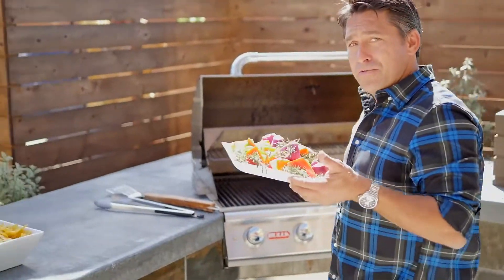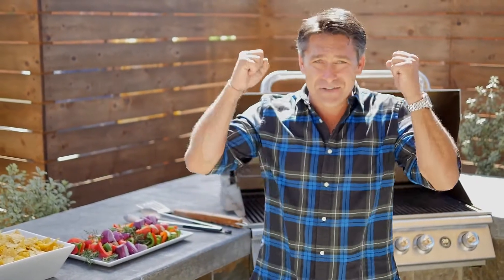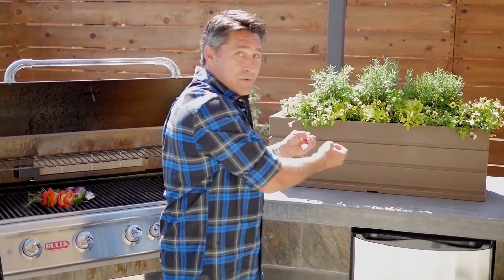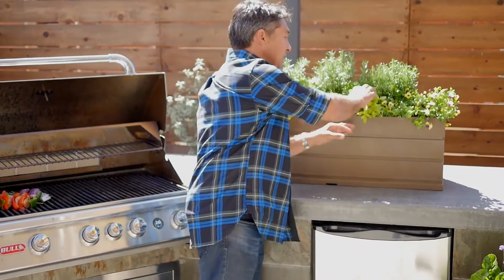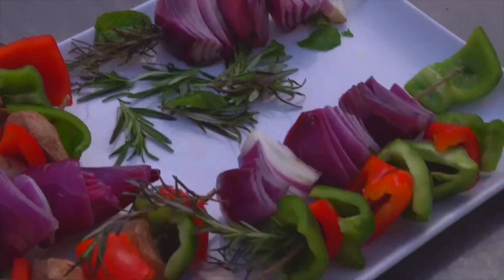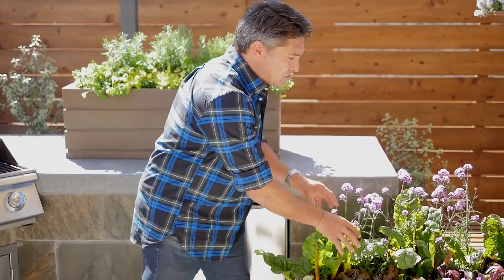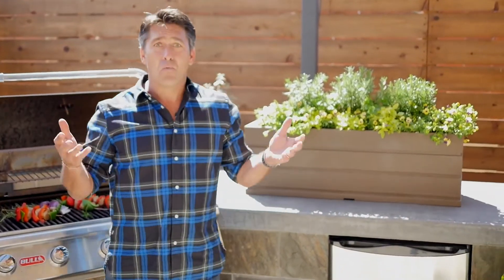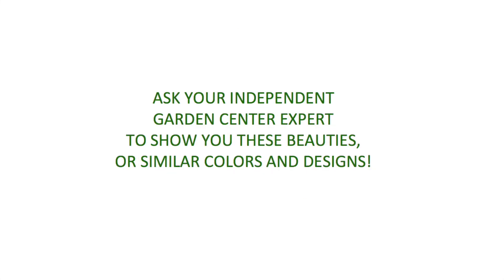Backyard Barbecuing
Sit back, relax, and revel in the sights, smells and tastes of the season. Who doesn't love the taste of fresh herbs and vegetables fresh off the grill? Maximize your space by creating beautiful ornamental and edible containers with herbs, vegetables and flowers!